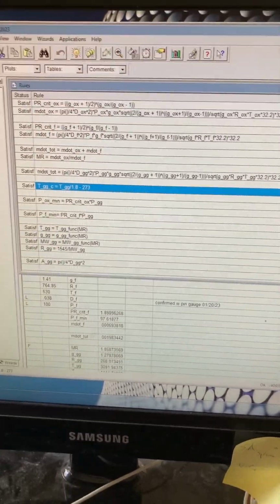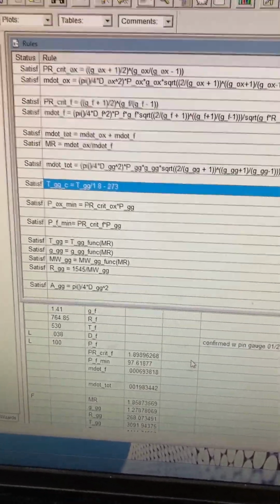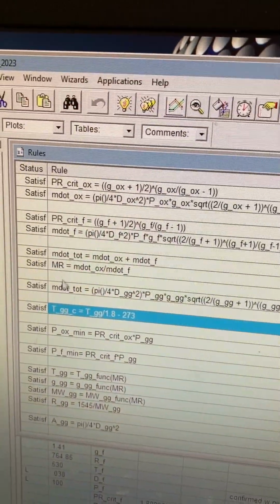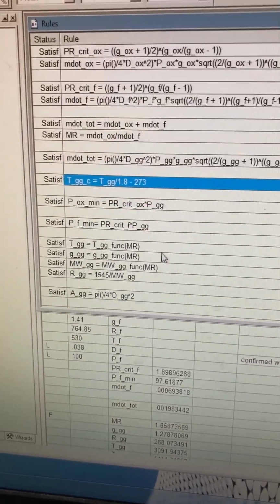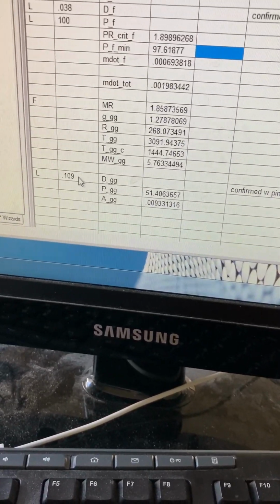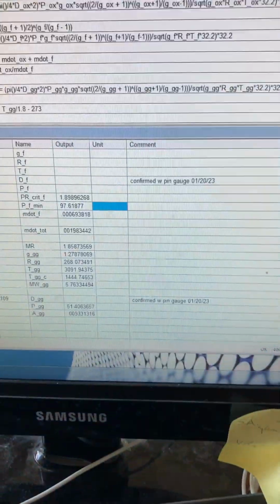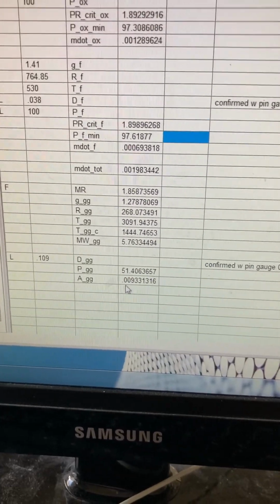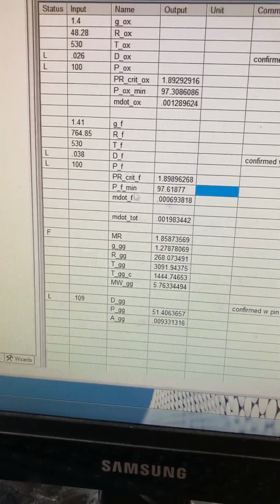Torch Igniter Mixture Ratio in a Two-Choke System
Control of the Oxidizer to Fuel Mixture Ratio is an important aspect of torch igniter operation.   In this video, the process of determining and setting of the Mixture Ratio in our Torch Igniter is shown, along with the equations used, and the calculation procedure.